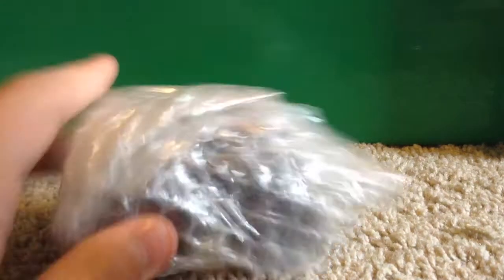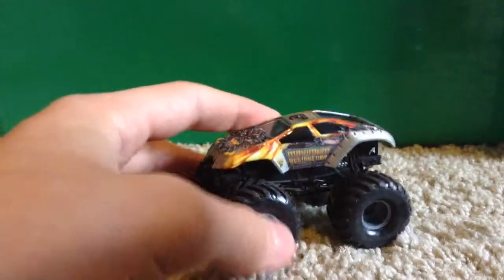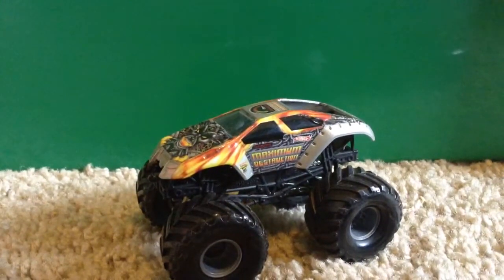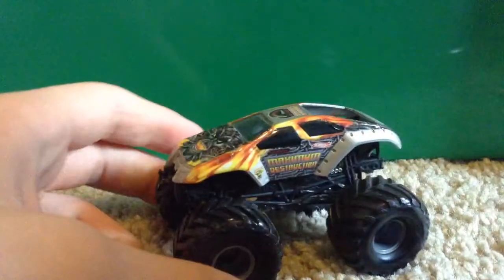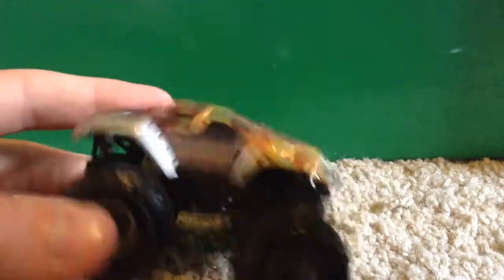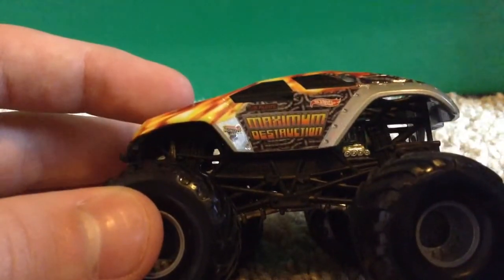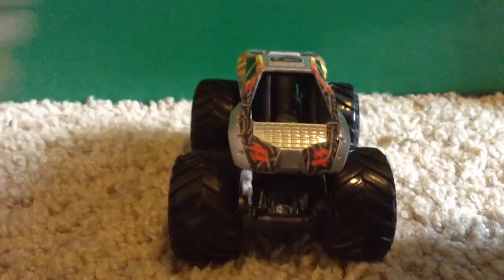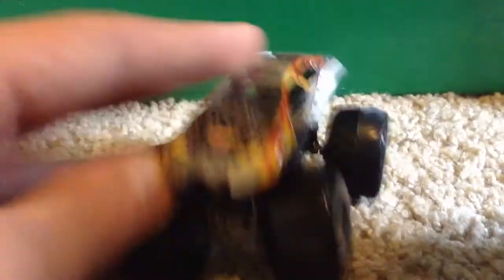Hot Wheels Monster Jam 2003 Maximum Destruction Unboxing!